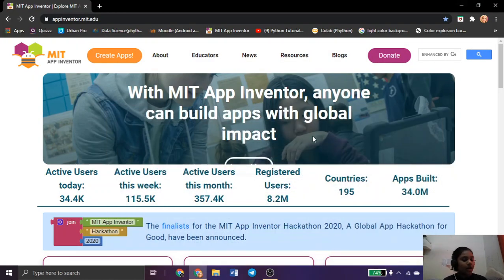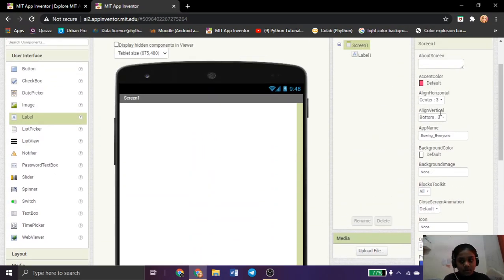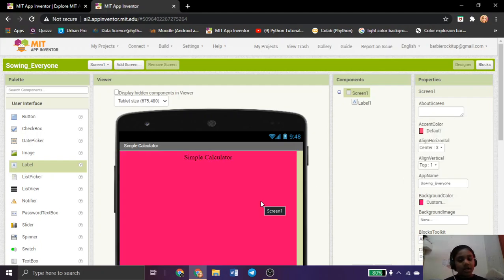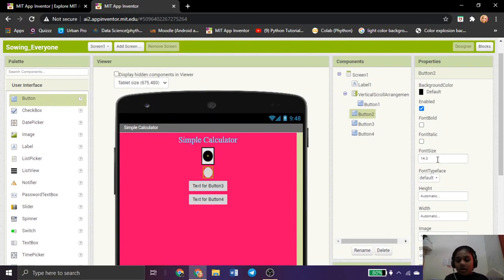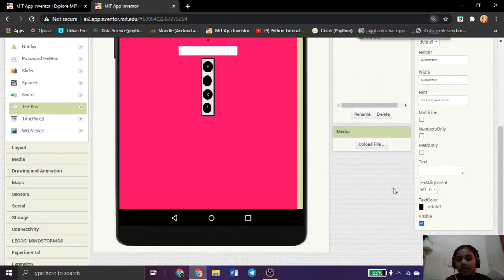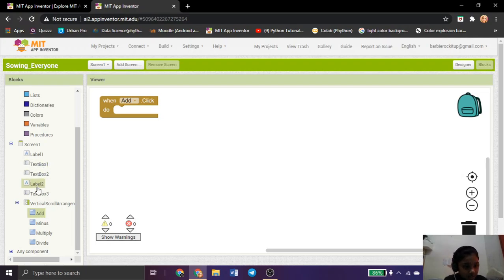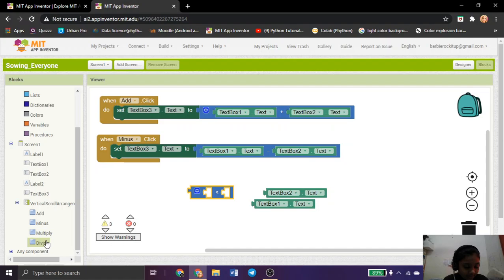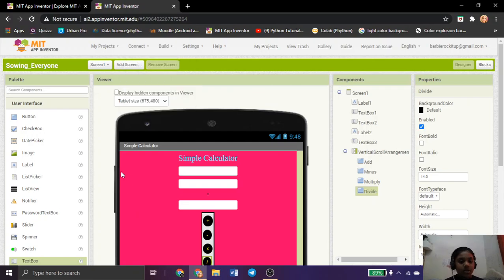MIT App Inventor || Simple Calculator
In this video you will be learning about, how to make a simple calculator in MIT App Inventor!